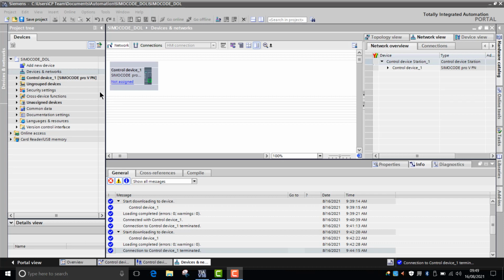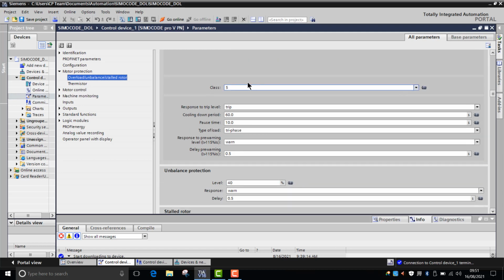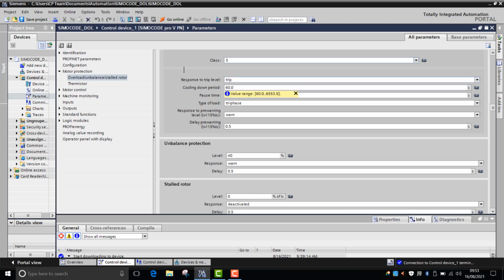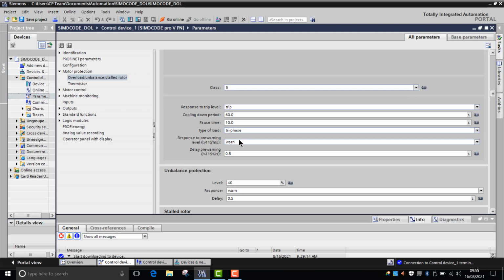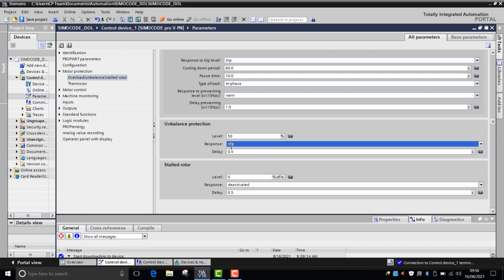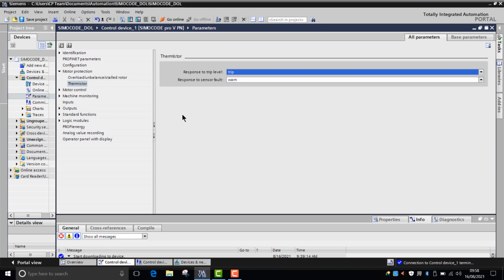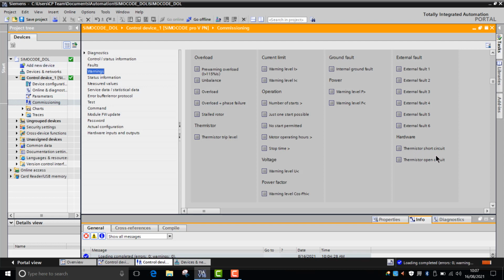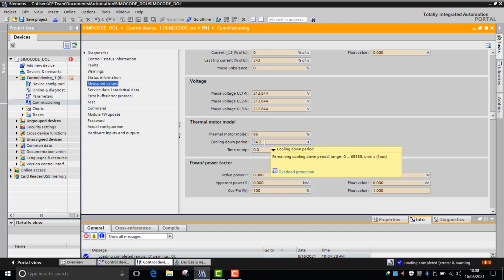SIMOCODE Inbuilt Motor Protection